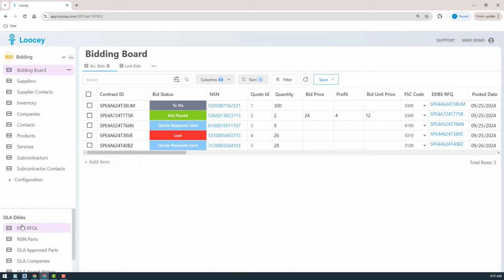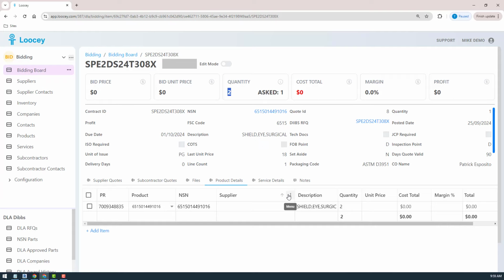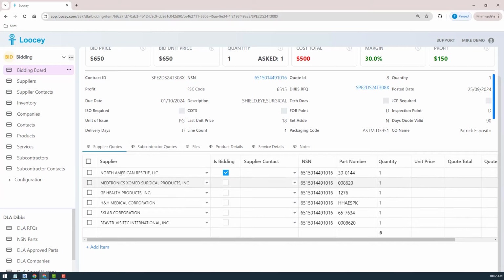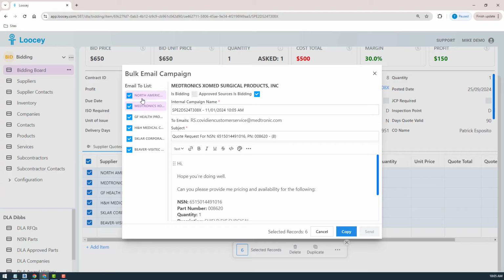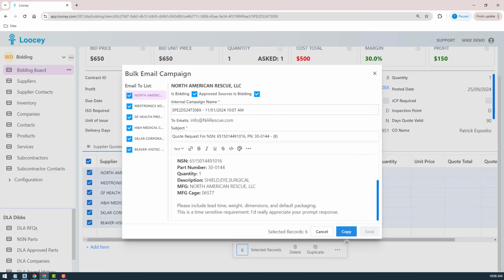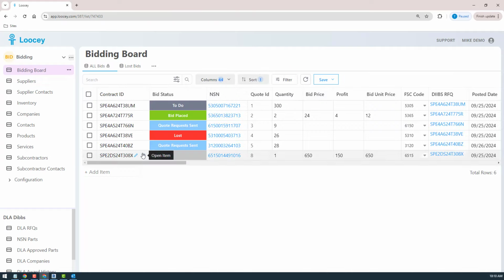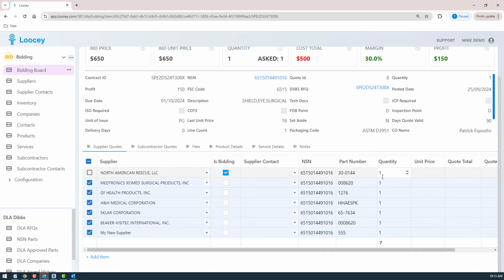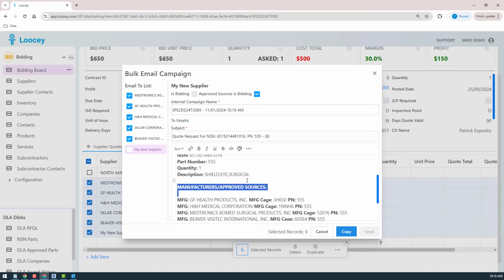Automated Quote Request Templates - DLA/DIBBS - Loocey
In this video, we're covering Loocey updates and how to go through Quote Request Emails